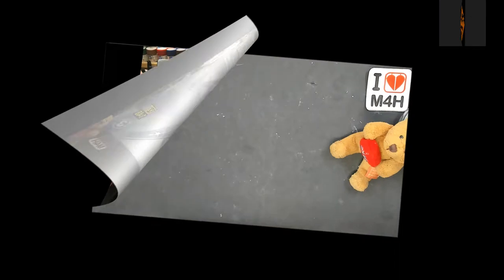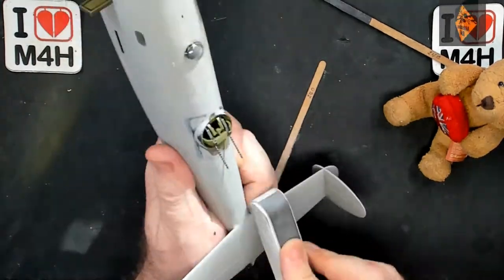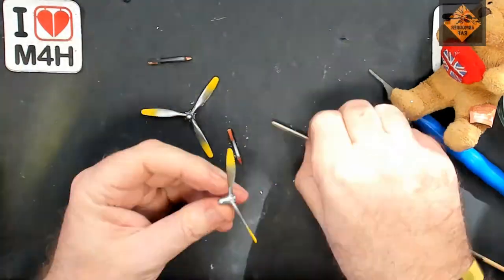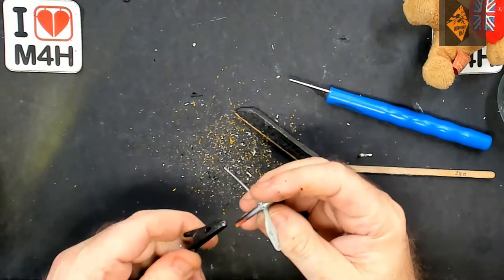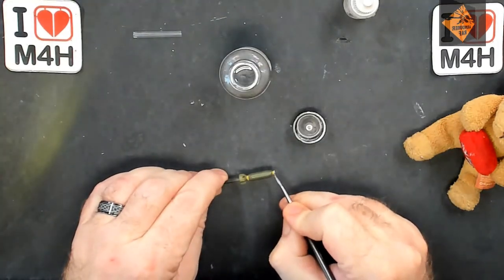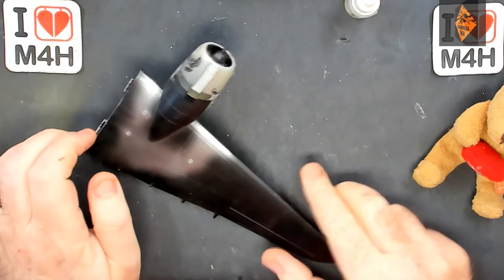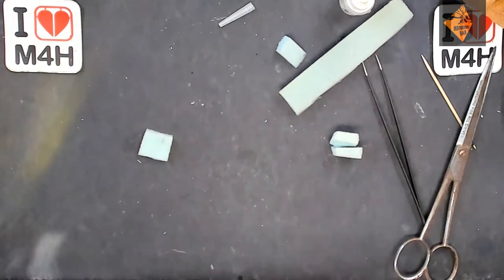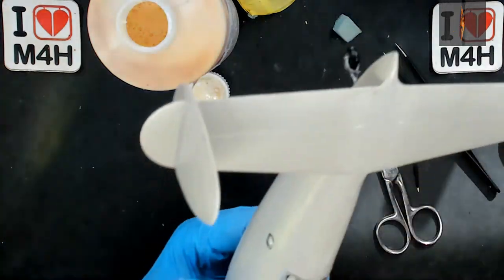Episode 9 of My Revell Lockheed PV-1 Ventura Build